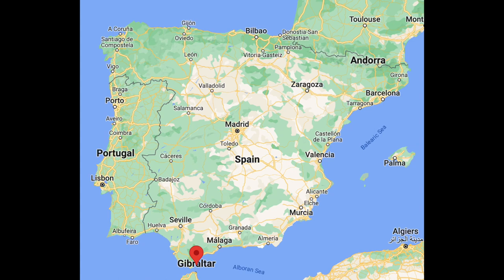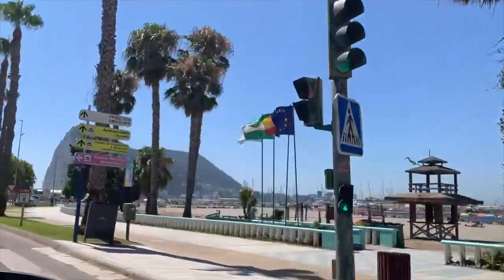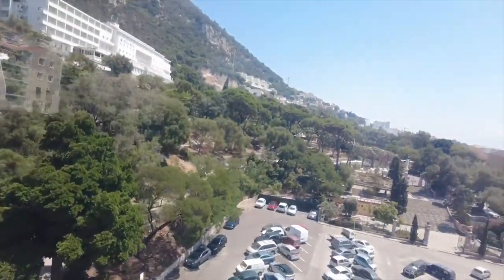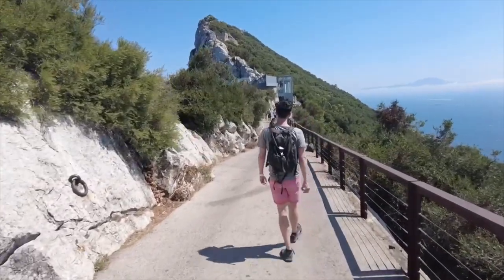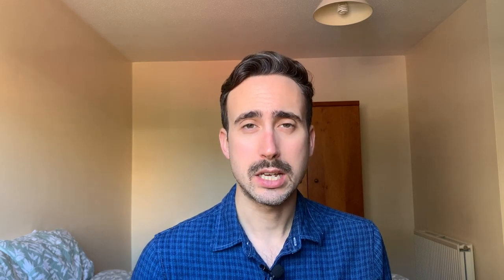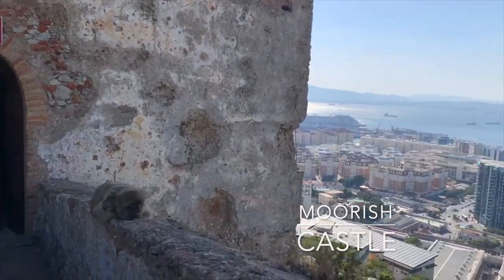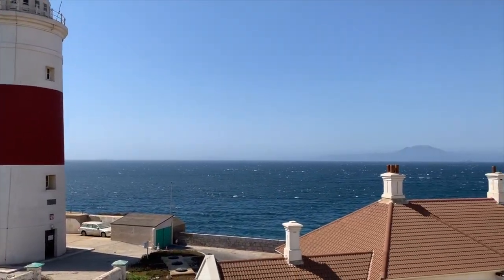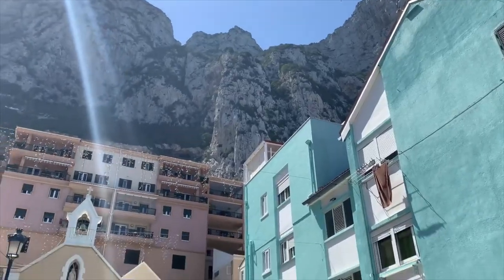TOP Things To Do in Gibraltar | 2 Day Travel Guide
Join us on our travel adventures around Spain! We leave Spain behind and take a short trip across the UK border to the beautiful British Overseas Territory of Gibraltar! Watch for the TOP things to do in Gibraltar, a travel guide for a 2 day trip to this British territory.

Gibraltar is iconically known for the hard to miss Rock of Gibraltar, stretching to a height of 426 meters, it easily dominates the territory. Most of the Rock of Gibraltar's upper area is covered by a nature reserve, which is home to around 300 Barbary macaques.

Gibraltar was originally settled by the Moors during the Middle Ages and later ruled by Spain. The tiny territory was eventually ceded to Britain in 1713.

In this video we take you around the territory of Gibraltar showcasing all the top things to do in this British territory. Other than exploring the Rock of Gibraltar, we take you to Europa Point (the southernmost point of Gibraltar), the Gorham's Cave Complex UNESCO Site and Museum, and finally to the cute beach town of Catalan Bay.

Tyler and I are a married couple who moved to the UK at the end of 2018. We have been living nomadic lifestyles in the US, having lived in New Jersey, Colorado, Seattle, and Hawaii, and started a vlog to document our travel experiences on a new continent! Follow along for our adventures throughout Europe!

Shared Instagram: @lukeandtylertravel
Luke's Instagram: @lukefreel
Tyler's Instagram: @tyler.milton